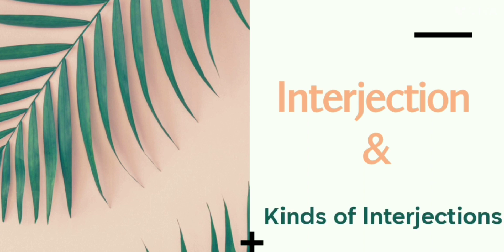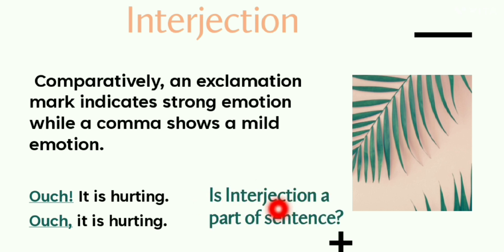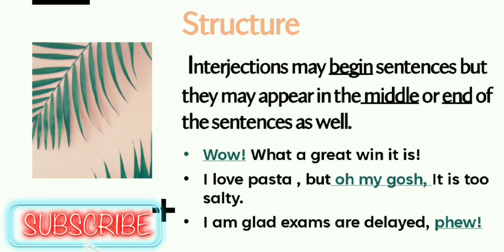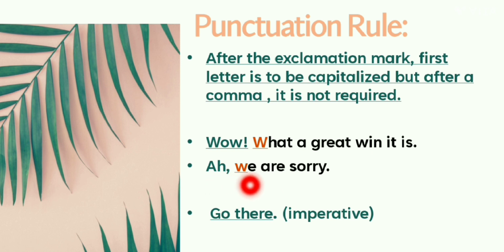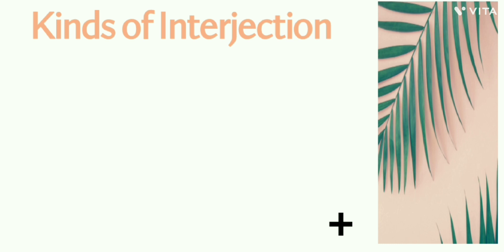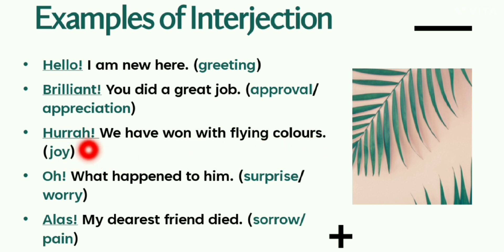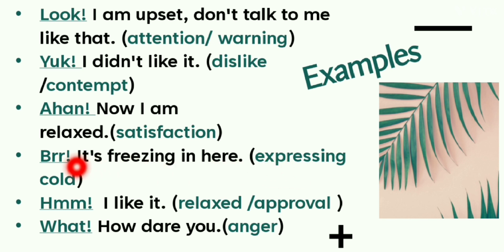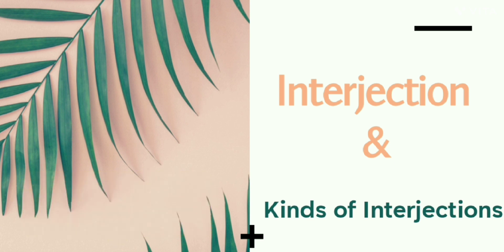Interjections | Types of Interjections | Parts of Speech | languagefy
What are interjections? What are the common English interjections ?

Interjections are words used to express strong feelings or sudden emotions such as ouch, yippee, okay, aww, aah, ah, huh, argh, wow, yikes, yuck, ooh-la-la, yum, hmm, whew, boo, tsk-tsk, etc.

Interjections often begin sentences, but they may appear in the middle or end as well.
In this video, you will learn ALL you need to know about INTERJECTIONS.

You will learn what punctuation to use with them. Let's  languagefy this interesting topic together🙌

kindsof interjections